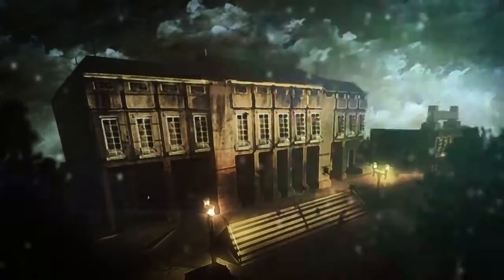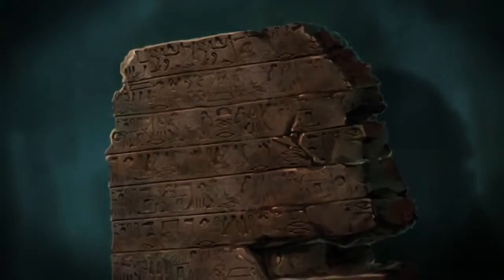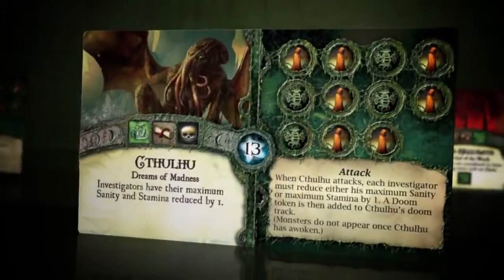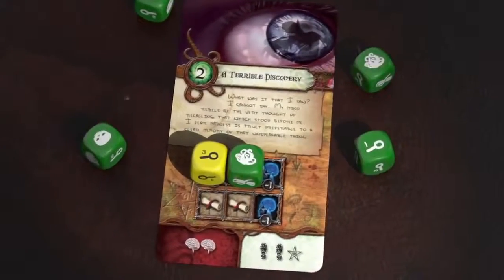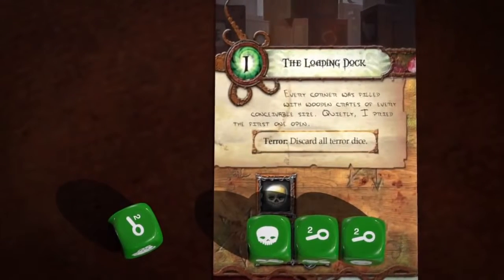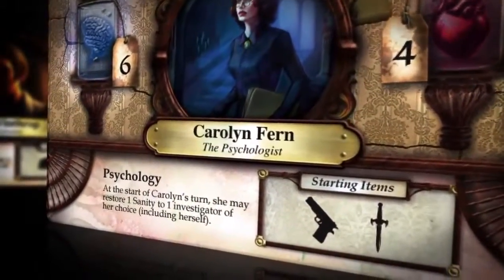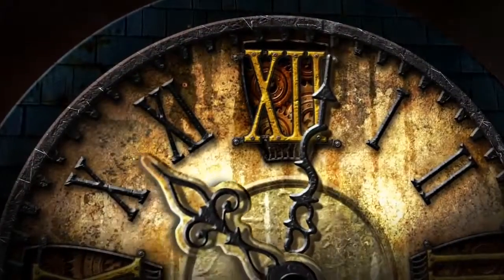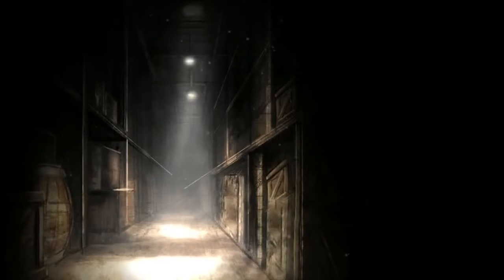Elder Sign Video Review Знак Древних Настольная игра